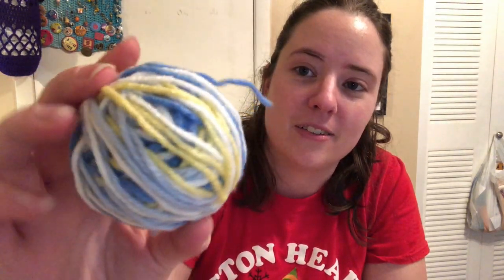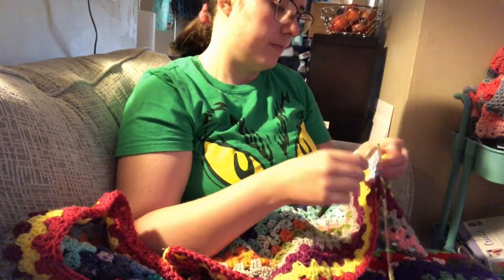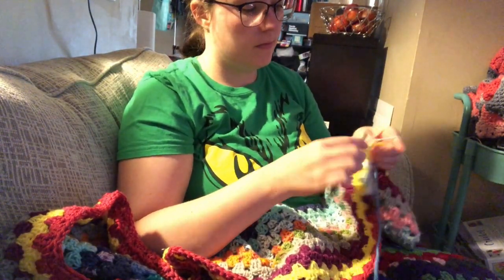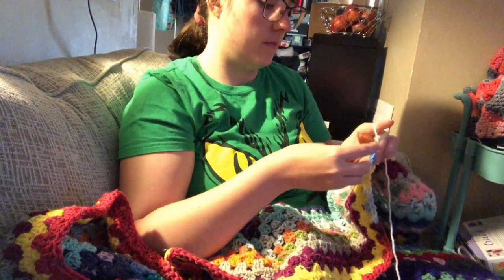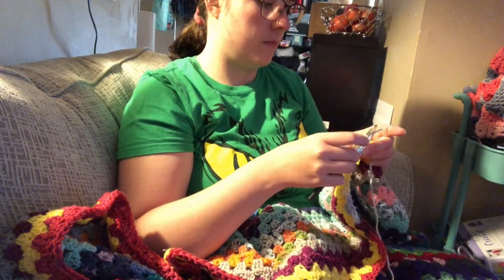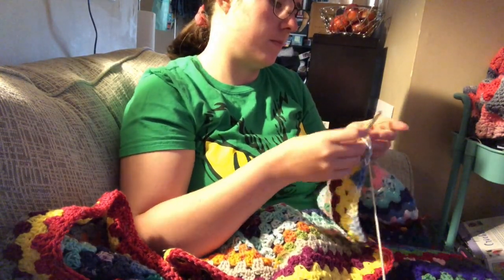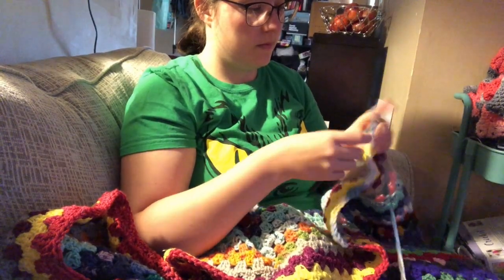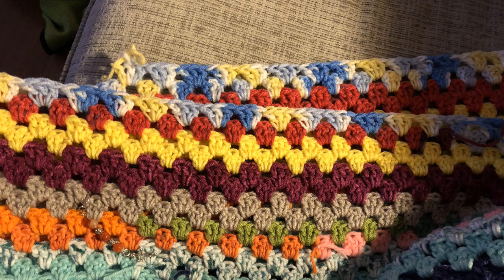Vlogmas #15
Happy Mail
Ella Roberts